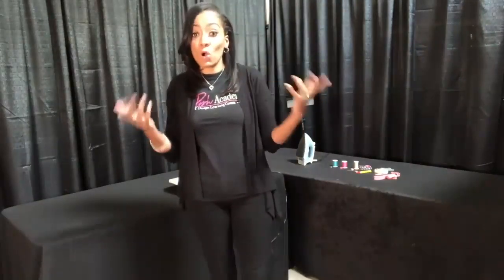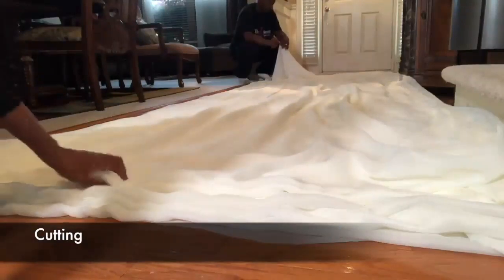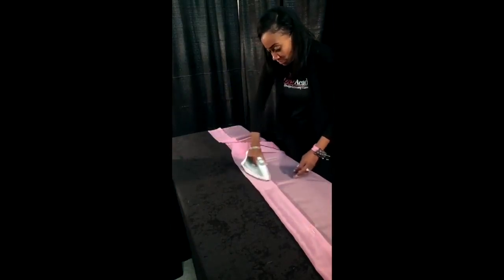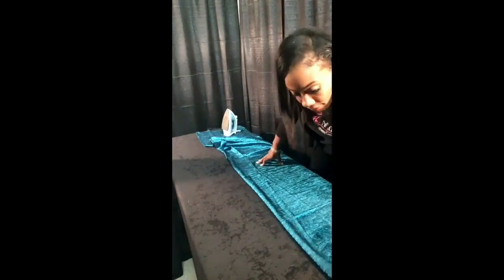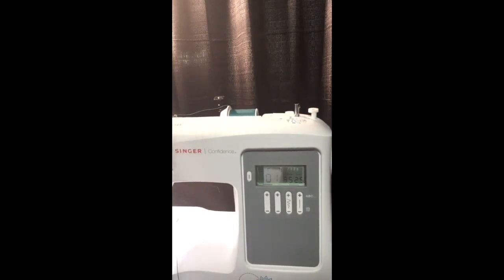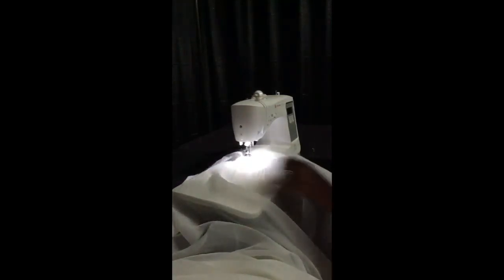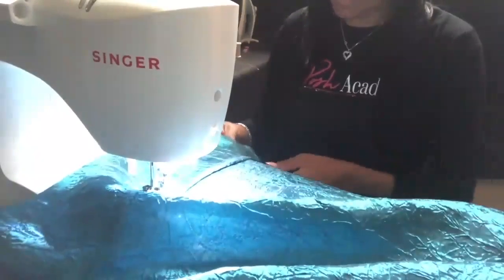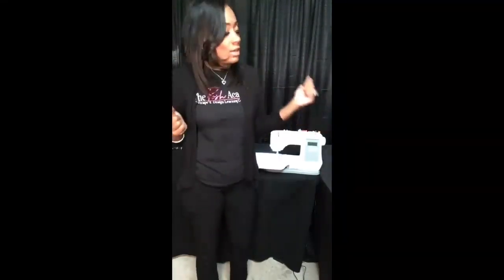Mastering the Art of Sewing Seams on your Panels Step-by-Step! Full Tutorial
Watch this full tutorial on how to sew seams on your draping panels. Although this is an old tutorial from when I was just starting my channel, it still has valuable information. We will release many videos from the first round of tutorials I ever created.

It's not as hard as you think and you can save so much money by sewing your own drapery.

for all our draping products & services.

😵 Other helpful Draping videos.

Clubhouse | @preciousstevens

PRECIOUS STEVENS
A full-time entrepreneur who teaches event professionals how to make more money doing what they love by attracting higher-paying clients through premium draping and common core marketing strategies. This channel shares tips, tricks, and resources on how I built my 6-figure business in less than 2 years doing what I love. If you are looking to take your creative business to the next level, let's chat about ways I can help you do just that!

SEND ME PRODUCTS TO REVIEW:
The Posh Academy
5607 VILLAGE PKWY